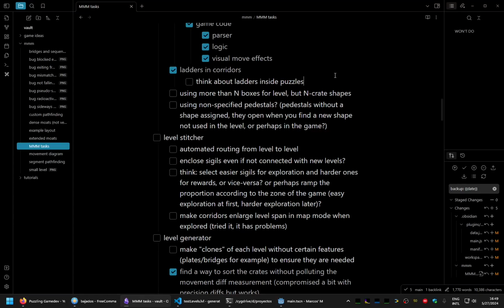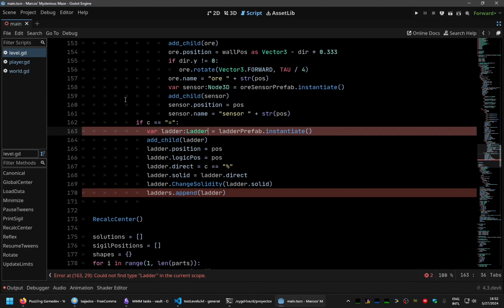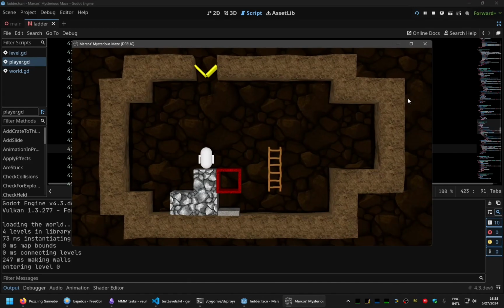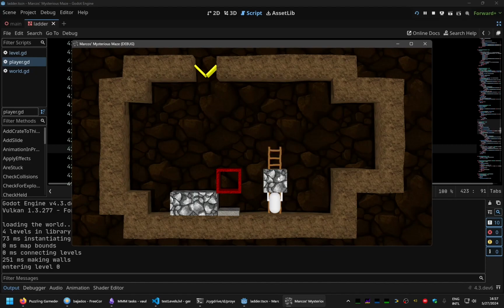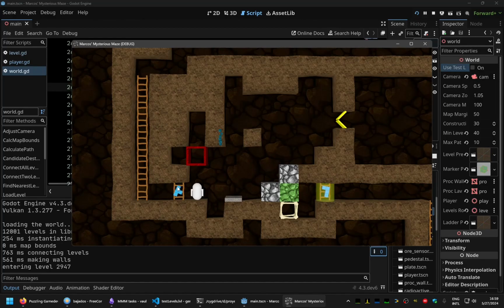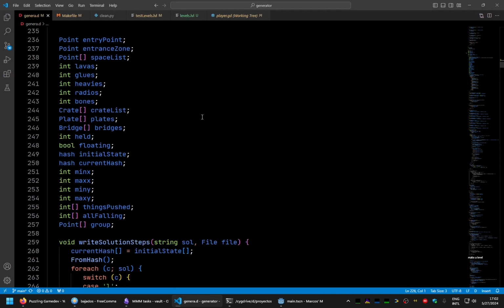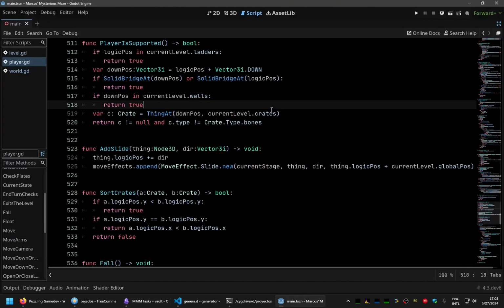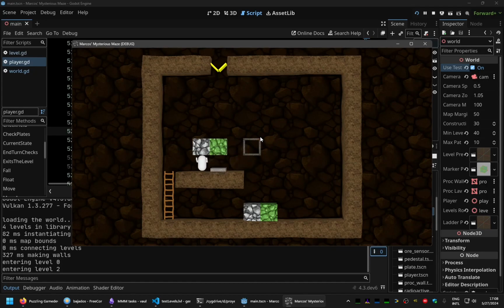Contemplating ladders inside levels - Marcos' Mysterious Maze devlog #81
In this video I think a bit about allowing ladders inside levels, and begin implementing the basic logic in the game.

0:00 intro
0:35 adding ladders to the level parser
3:20 adding logic to use the ladders
6:09 enhancing the behavior
7:20 testing with corridors in real levels
9:20 preliminary code for the generator
11:11 trying some more situations